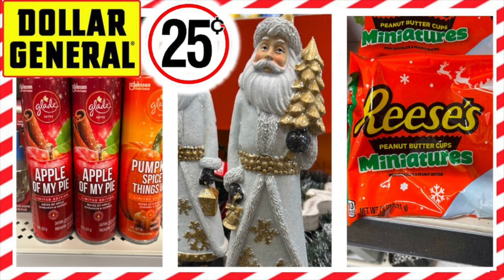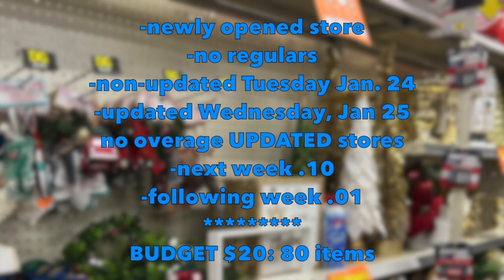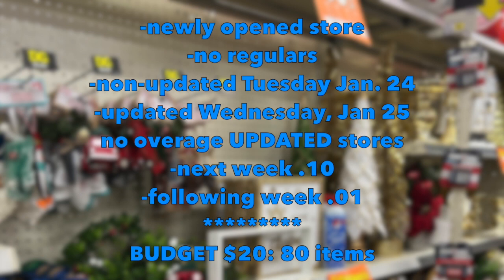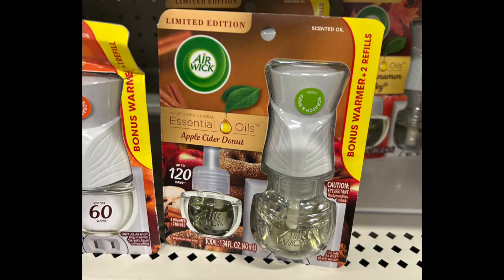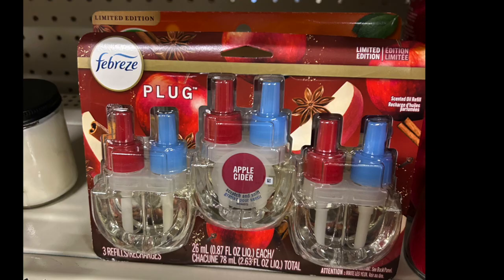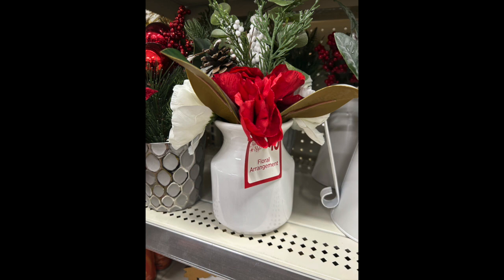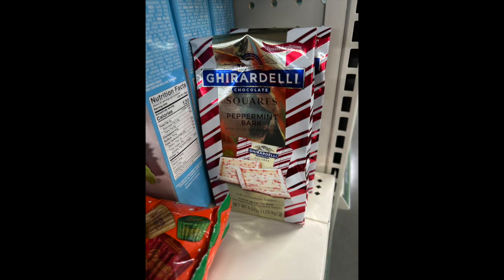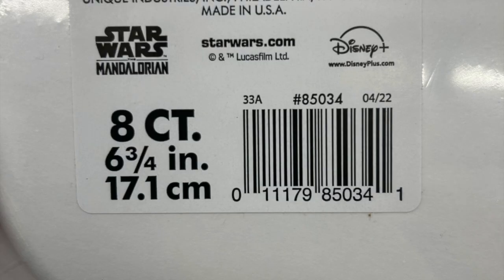Dollar General *.25 SALE* TUESDAY, JANUARY 24th!